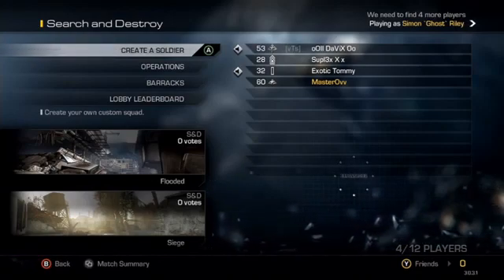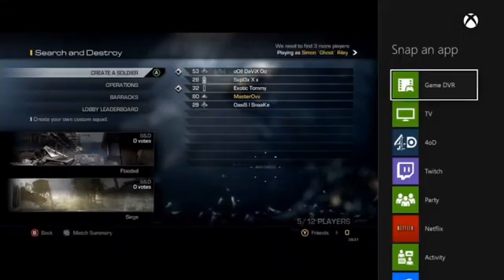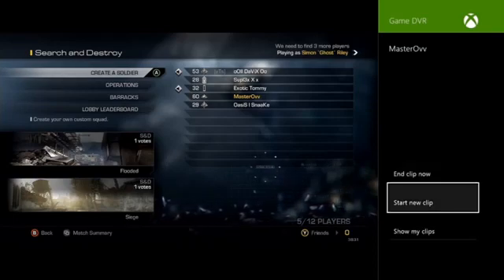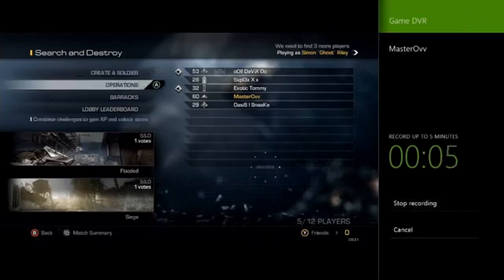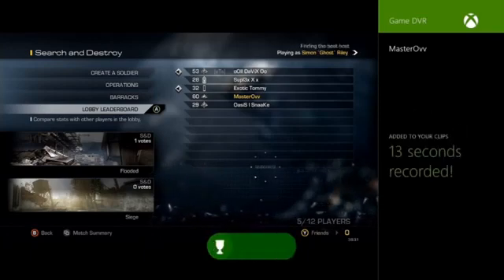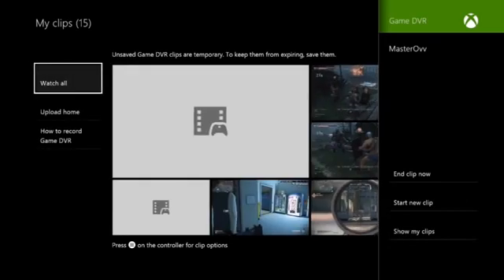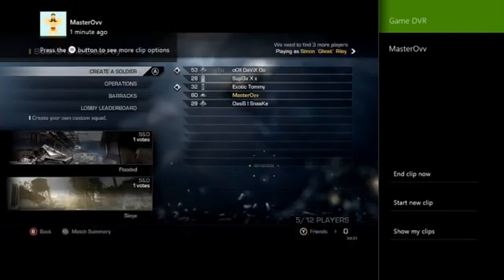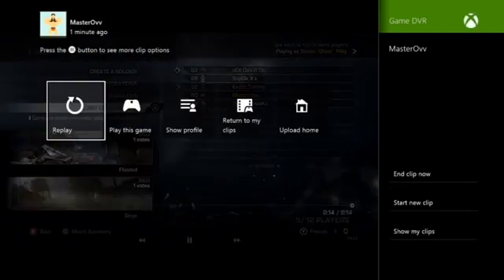How To Record Longer Gameplay Game DVR Snap Xbox One Tutorial Tips Tricks YouTube